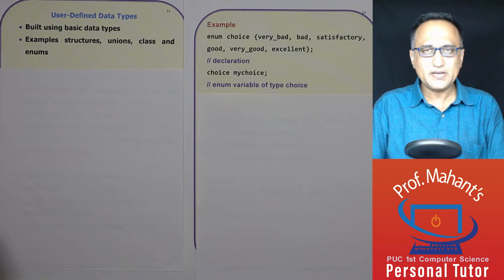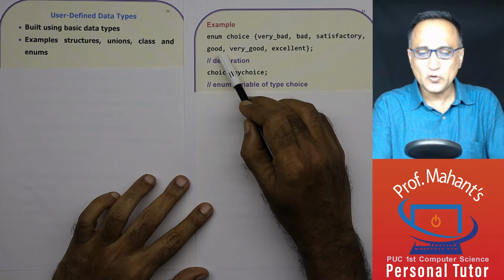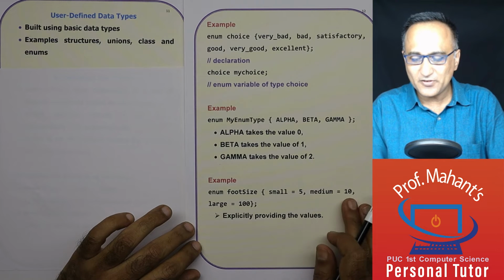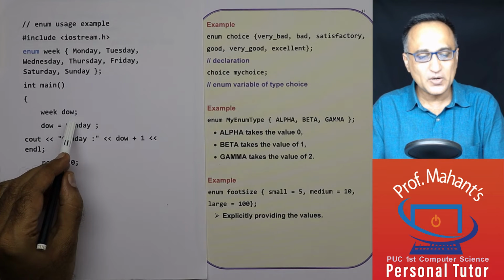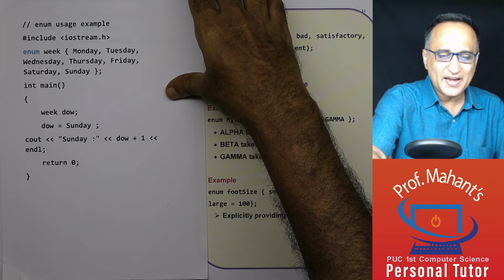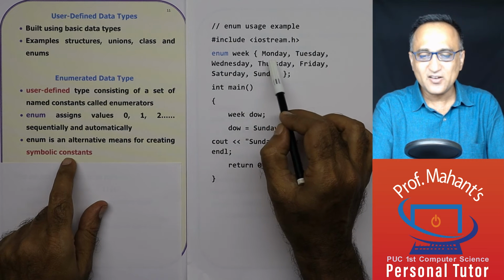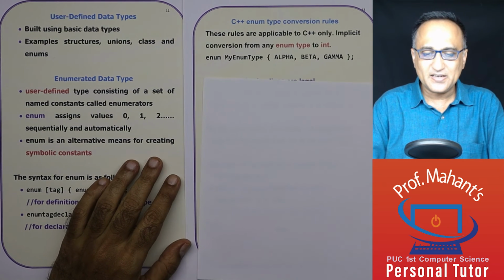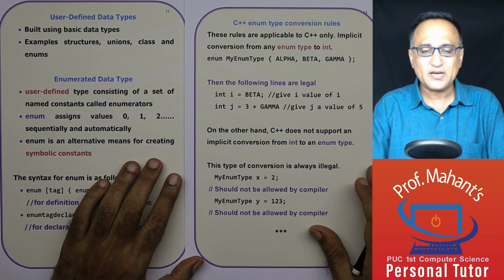817 enum Data Type